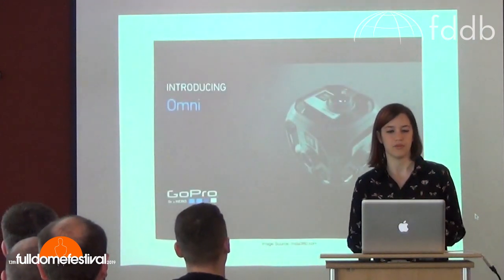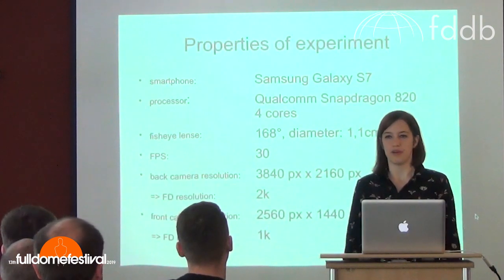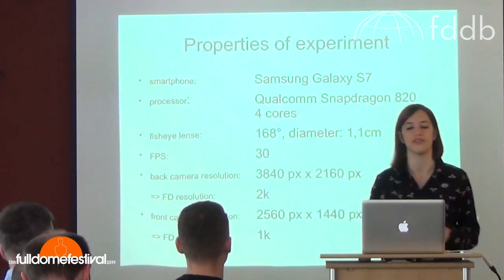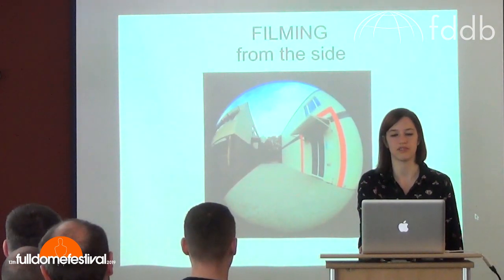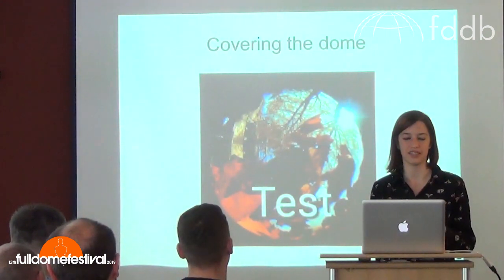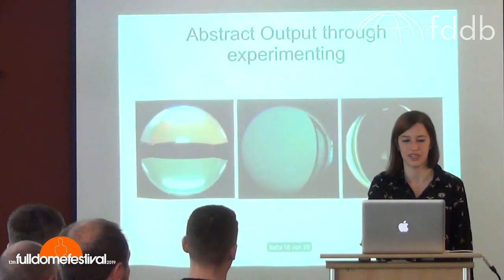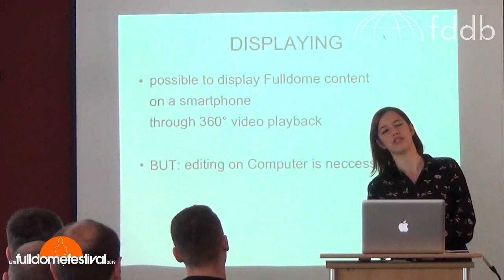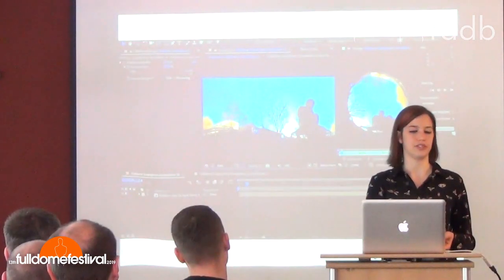"Experimental use of Smartphones for Fulldome Movies" by Claire Dorweliler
Capturing footage in domemaster format is still not as spontaneous as filming with regular cameras. But why? With improved resolution of smartphone cameras it is possible to film 360-degree content and project the result in a Dome.

This talk presents the results of the research undertook by Diego Arandia – student at the University of Applied Sciences Darmstadt, Germany – and explores the use of smartphones to facilitate flexible recording, editing and preview of fulldome movies.

Claire Dorweiler is Fulldome lecturer at the University of Applied Sciences Darmstadt, Germany. This video was recorded at the 2019 Fulldome Festival in Jena, Germany.

FDDB.org - Fulldome Database
With thousands of registered users, FDDB.org is the world's leading resource for planetarium and fulldome professionals.